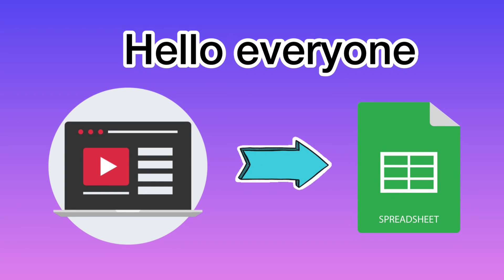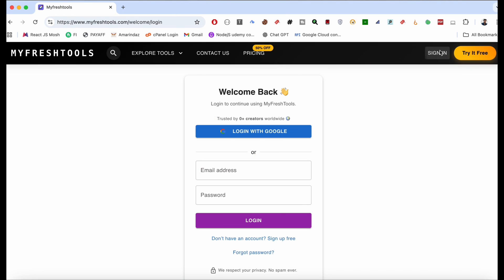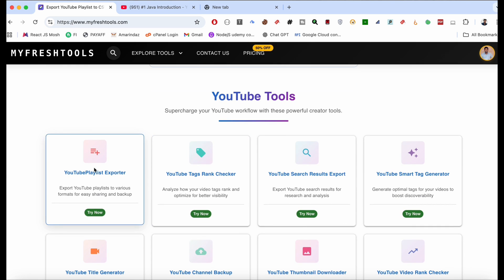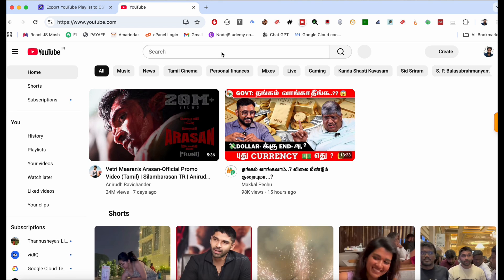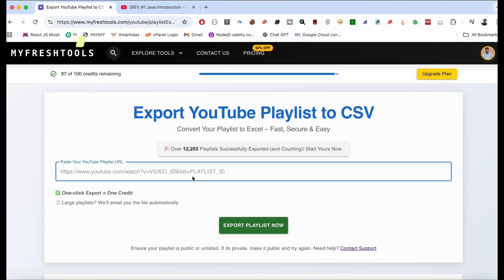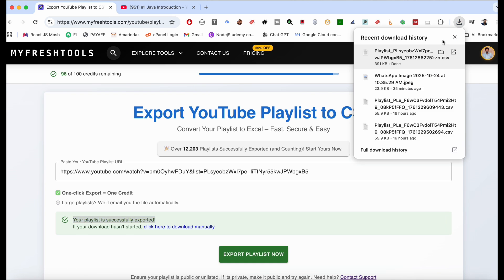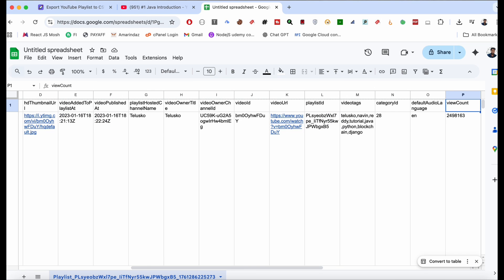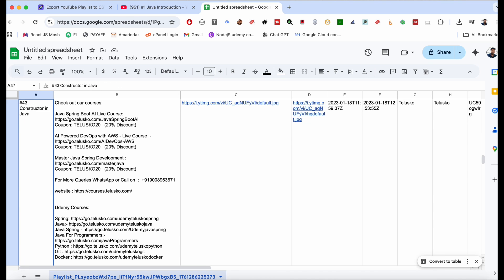How to Export Any YouTube Playlist Video URLs, Titles to Excel or CSV In 5 Seconds | Myfreshtools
How to Export a YouTube Playlist to CSV (Step-by-Step Guide)

1)Copy the link of the YouTube playlist you want to export.

Example: Open the playlist on YouTube and copy the URL from the browser address bar.

3)Paste the playlist link into the input field labeled “Enter YouTube Playlist URL”.

4)Click the Export button.

5) Wait for the tool to fetch playlist data such as:
• Video Title
• Video URL
• Thumbnail
• Channel Name
• Publish Date
• Duration (if available)

When the playlist data loads on screen, click the Download CSV button.

The CSV file will be downloaded to your device.
You can open it in Excel, Google Sheets, or any spreadsheet tool.